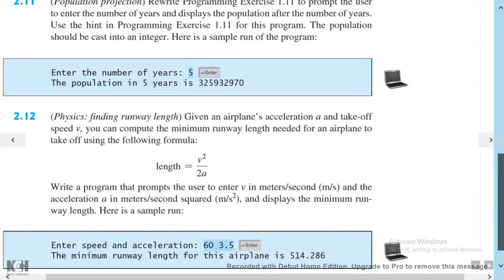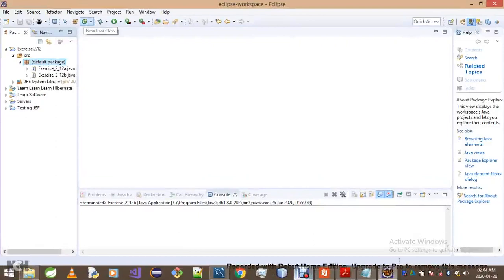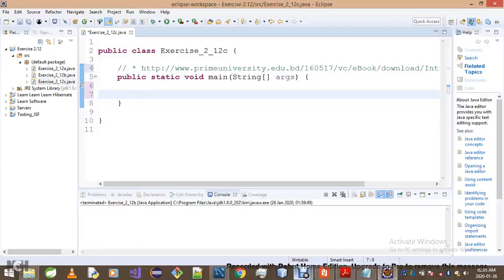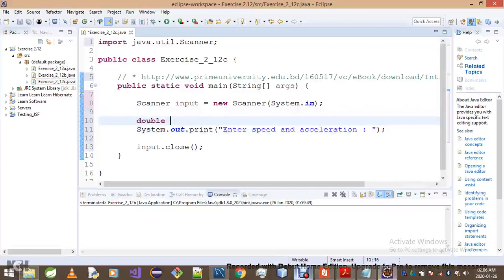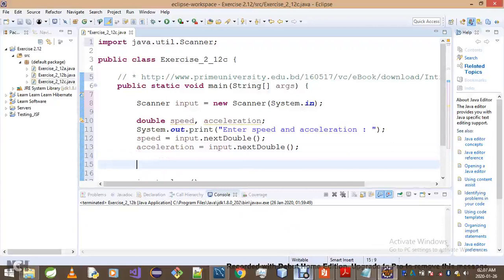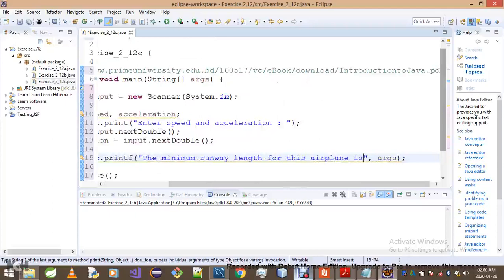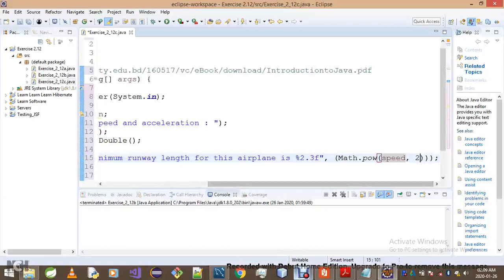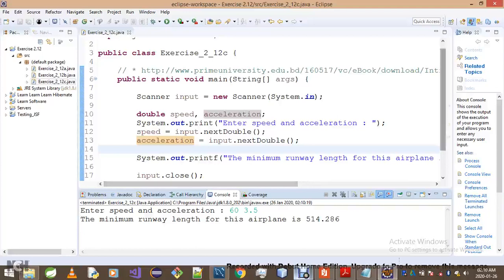Introduction To Java Programming Exercise 2 12c